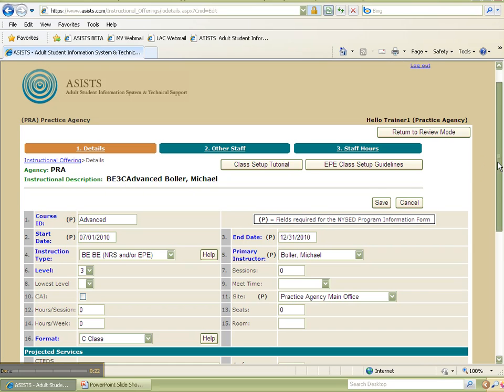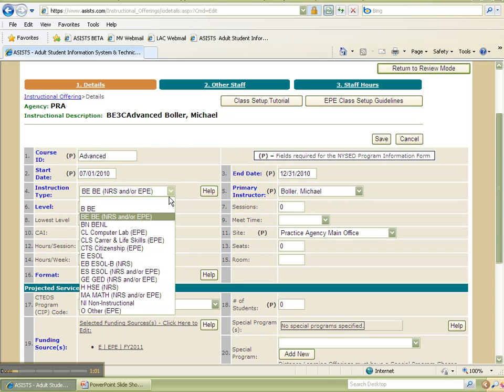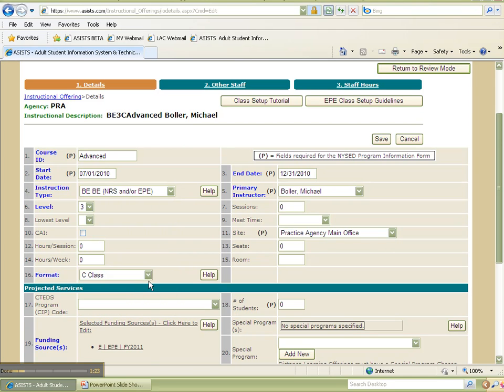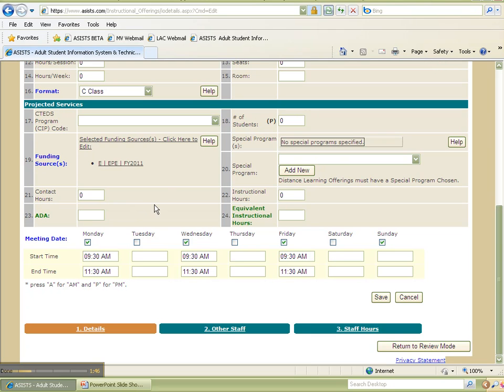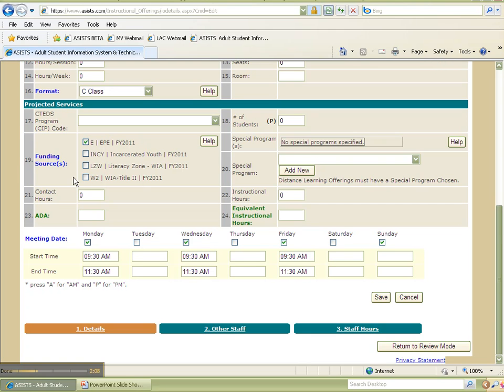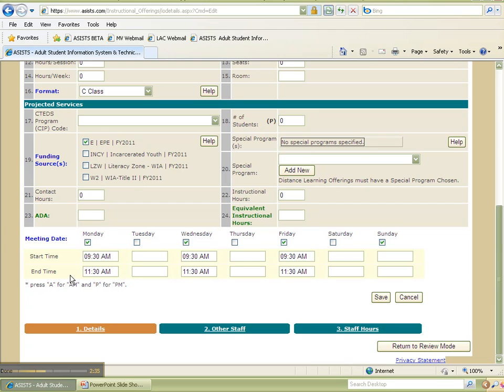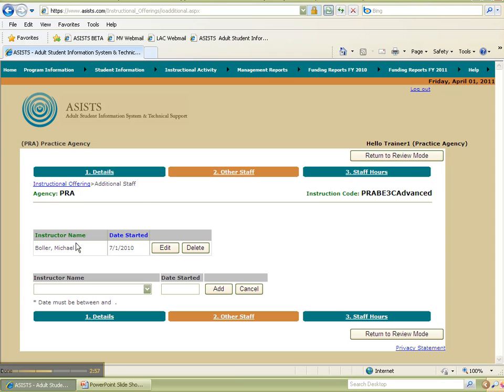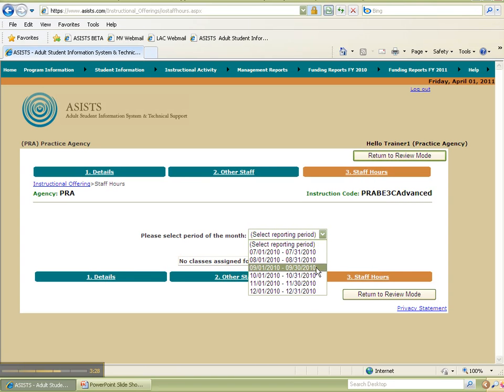IO NRS Required Fields